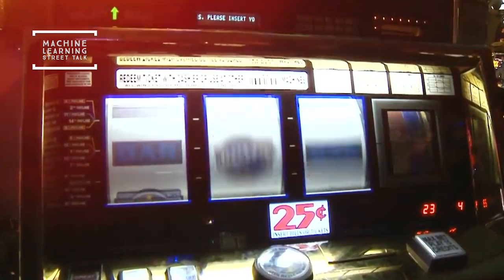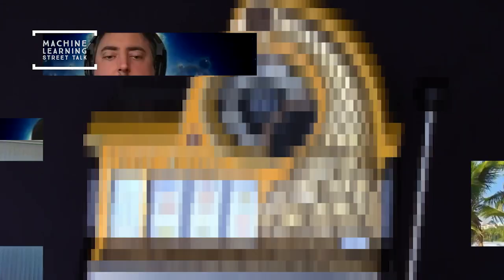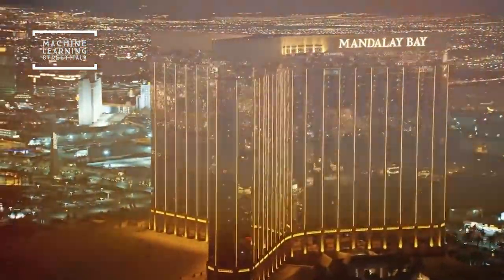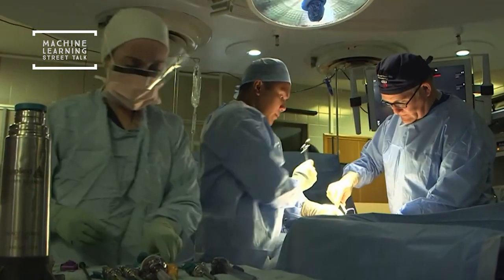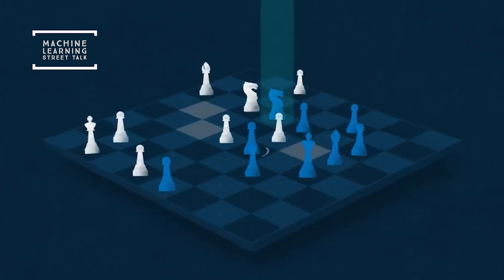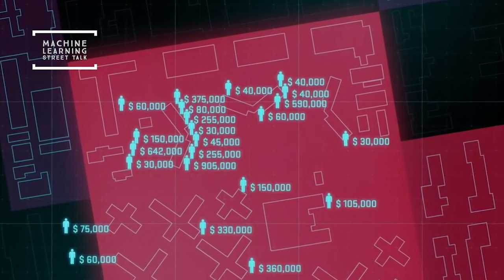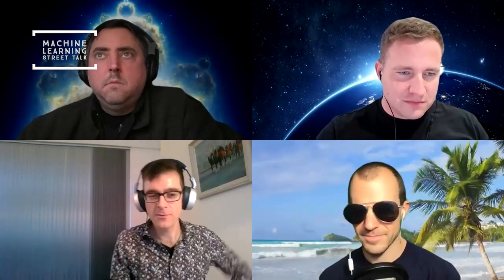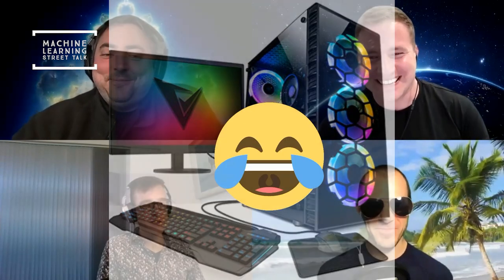#030 Multi-Armed Bandits and Pure-Exploration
This week Dr. Tim Scarfe, Dr. Keith Duggar and Yannic Kilcher discuss multi-arm bandits and pure exploration with Dr. Wouter M. Koolen, Senior Researcher, Machine Learning group, Centrum Wiskunde & Informatica.

Wouter specialises in machine learning theory, game theory, information theory, statistics and optimisation. Wouter is currently interested in pure exploration in multi-armed bandit models, game tree search, and accelerated learning in sequential decision problems. His research has been cited 1000 times, and he has been published in NeurIPS, the number 1 ML conference 14 times as well as lots of other exciting publications.

Today we are going to talk about two of the most studied settings in control, decision theory, and learning in unknown environment which are the multi-armed bandit (MAB) and reinforcement learning (RL) approaches
- when can an agent stop learning and start exploiting using the knowledge it obtained
- which strategy leads to minimal learning time

00:00:00 What are multi-arm bandits/show trailer
00:12:55 Show introduction
00:15:50 Bandits
00:18:58 Taxonomy of decision framework approaches
00:25:46 Exploration vs Exploitation
00:31:43 the sharp divide between modes
00:34:12 bandit measures of success
00:36:44 connections to reinforcement learning
00:44:00 when to apply pure exploration in games
00:45:54 bandit lower bounds, a pure exploration renaissance
00:50:21 pure exploration compiler dreams
00:51:56 what would the PX-compiler DSL look like
00:57:13 the long arms of the bandit
01:00:21 causal models behind the curtain of arms
01:02:43 adversarial bandits, arms trying to beat you
01:05:12 bandits as an optimization problem
01:11:39 asymptotic optimality vs practical performance
01:15:38 pitfalls hiding under asymptotic cover
01:18:50 adding features to bandits
01:27:24 moderate confidence regimes
01:30:33 algorithms choice is highly sensitive to bounds
01:46:09 Post script: Keith interesting piece on n quantum